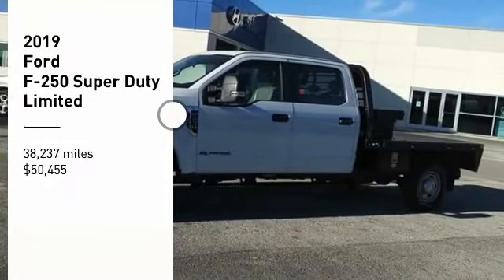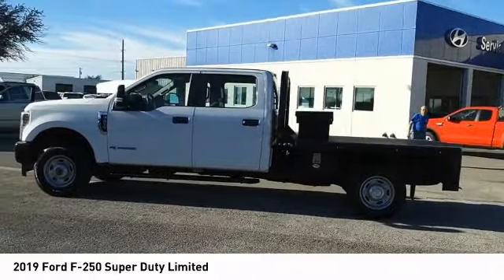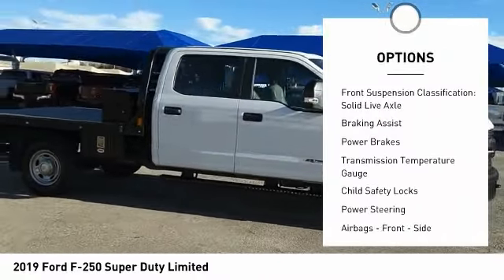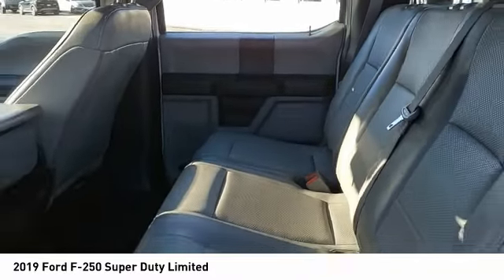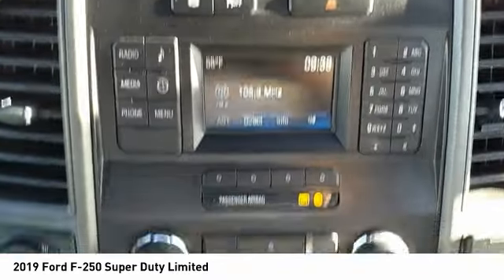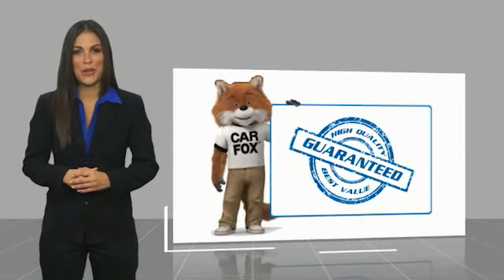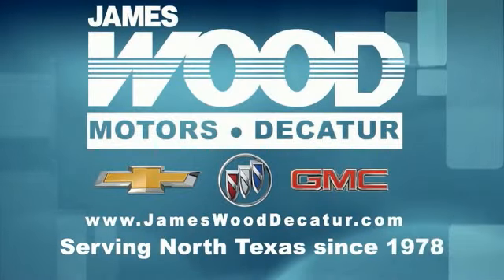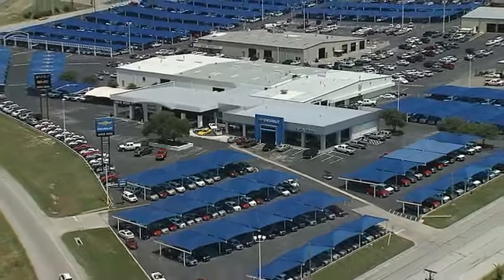2019 Ford F-250 Super Duty Decatur TX 130467A1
2019 Ford F-250 Super Duty Limited

2111 US HWY 287 South